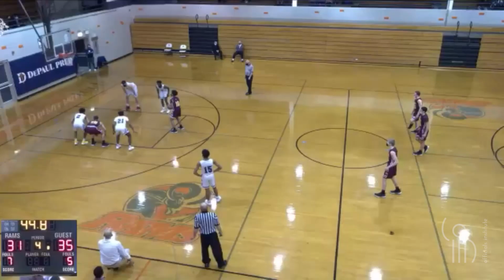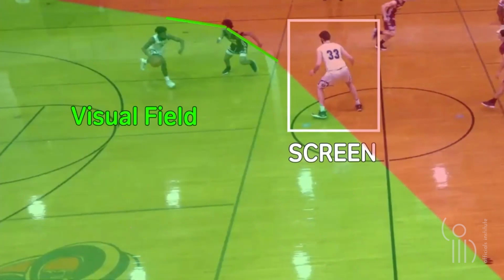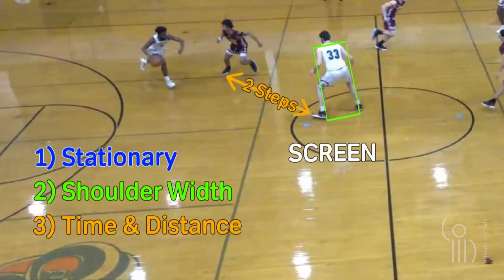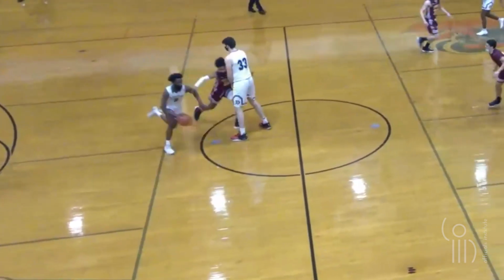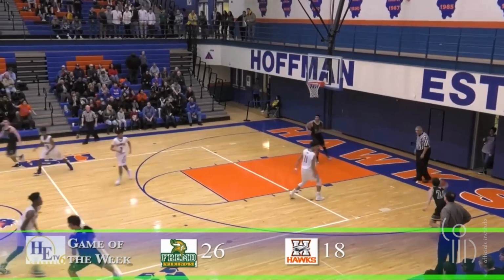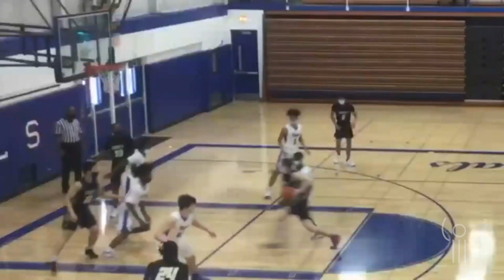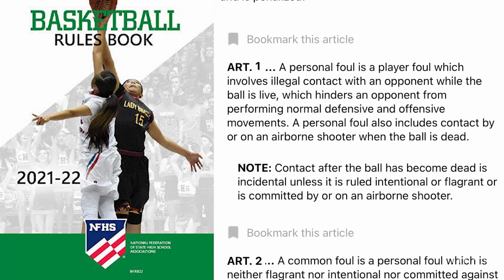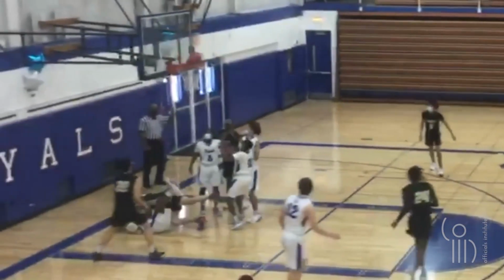Incidental Contact: That's the topic. Watch our 2022 February meeting and see what it's all about.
February 17, 2022 meeting, talking about scenarios involving incidental contact. Joshua Schroeder, chairman of the board for the Officials Institute, once again led the meeting which the Officials Institute holds every month on various topics related to basketball officiating.  These meetings are meant to educate basketball officials and help train how to apply rules properly in actual game situations. The Officials Institute believes that watching and discussing videos, such as these incidental contact plays, in a group helps build confidence in understanding how the rules apply in a game and using this meeting format creates opportunity to receive instant feedback from other officials. Being able to ask questions while analyzing a play is invaluable to learning and relearning what we already know or think we know about a rule. It also allows learning together by discussing rules as they are written but exploring alternative philosophies such as a common sense approach by applying the intent and purpose of those rules. All videos shown are actual high school basketball videos.

The video of this online meeting includes 14 different video clips, all revolve around the topic of incidental contact, and ending the evening with one bonus clip on an end of the quarter scenario.

Video #1 - Drive to the basket and a defender attempts to block the shot causing contact.  A foul was called by the official, but where did the contact occur?  Can there be contact and not have a foul? Watch and see.
Video #2 - Dribbler pulls up in the corner and a foul is called on the defender for reaching in and causing contact.
Video #3 - Hard screen in this play with no whistle.  Contact was severe and defender seemed to get injured.  How can this be considered incidental contact?
Video #4 - Opponents off ball contact each other with one falling on the floor and no whistle was sounded ruling this contact as incidental. Was it?
Video #5 - Layup to the basket with a foul on the defender from behind.  Was the contact enough to hinder normal offensive movement?
Video #6 - Fast break pass with a defender jumping high and landing on top of a potential shooter. This play was ruled as incidental contact.
Video #7 - Dribbler causes contact bumping the defender a couple times with no whistle.  Should this had been called or was it incidental contact?
Video #8 - Girl grabs a loose ball and gets bumped by her opponent falling out of bounds. Did the bump cause the out of bounds?
Video #9 - Loose ball and two players rushing to the ball. Both players fall to the floor and the ball goes out of bounds.  Was there any advantage or disadvantage?
Video #10 - Last second shot play. Contact with no whistle. Incidental or foul?
Video #11 - Drive to the basket with foul on shooting player but then the shooter charges into his opponent.  What now?  Lots of discussion on this play.
Video #12 - Dribbler spins and makes a move but trips and causes both players to fall.  Was the contact a foul or incidental?
Video #13 - Fast break layup, two players fall to the ground, no whistle.  Did the referee miss it?

BONUS Videos - Last second dunk with a foul and benches clear onto the floor.  Do you agree with how this was handled?

Education and learning is more effectively attained in a small group with some direction from a key speaker.  Remembering specific rules and application of those rules is easier when visual aids are used to present in a way that is easy to listen to and understand.

The Officials Institute, and their monthly video review meetings, create a fun environment that allows participants to speak up and voice their opinions on plays without negative retribution or rebuttals. Everyone's opinion is worth something and adds to the overall learning experience that everyone should strive for, regardless of years of experience.  Breaking down film in slow motion and freeze frames helps to "retrain our brain" so when we see the same plays in real time we are in a better position mentally to get the call right.